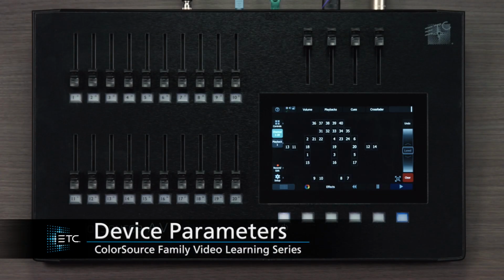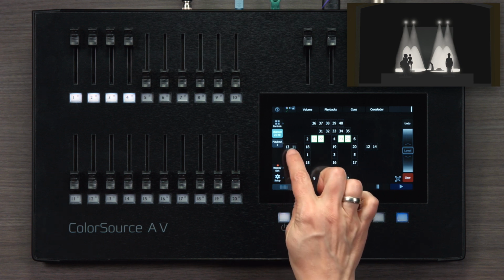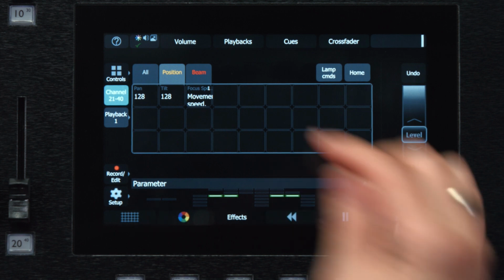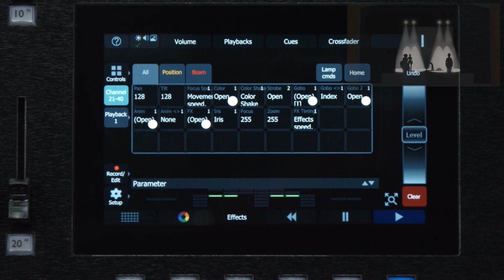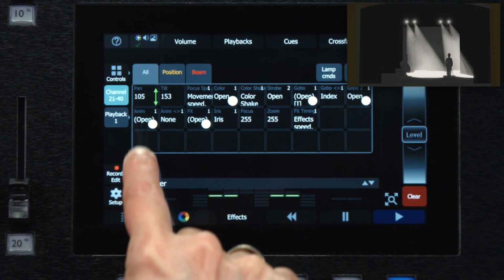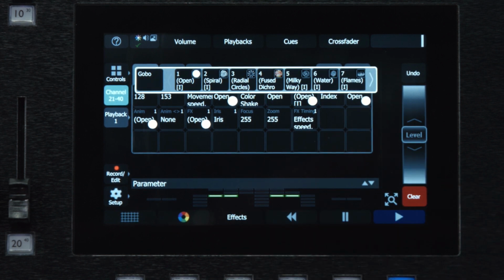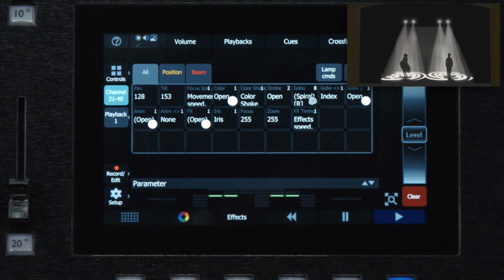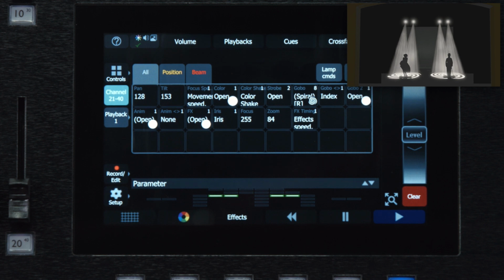Device Parameters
For emergency/technical assistance contact ETC Technical Services @:
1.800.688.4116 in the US